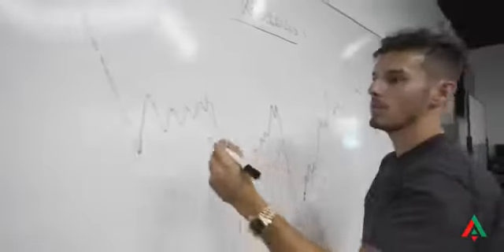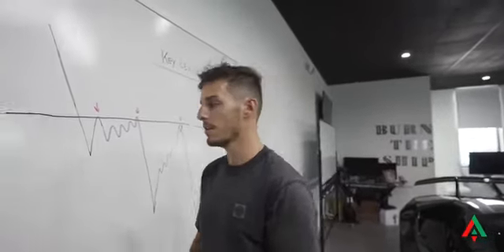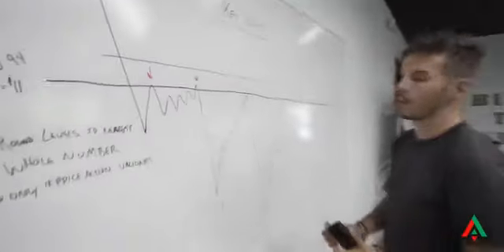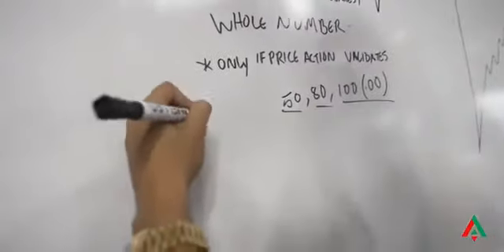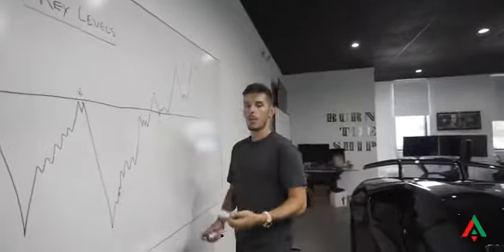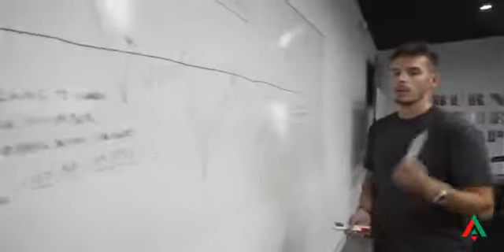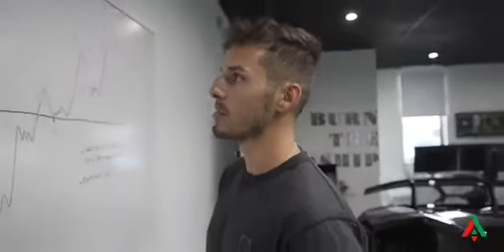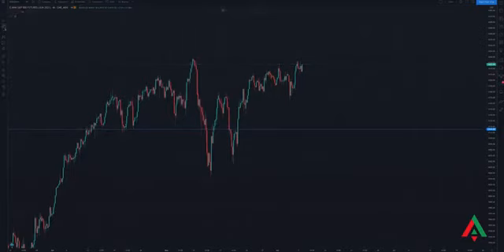BEST WIN TRADE ADVISE: Always Aim For Profiting With Best T-A; Proper Draw Key Level + Zones📊💶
LET’S GET PAID!!!📊💶

Trade Policy: Transparency. Guidance.

• We have the best consistent performance and share the most value and transparency.
• We cover multiple markets across all times of the day allowing us to catch around 3,000+ pips per month.
• On average we have an 80% winning rate + provide 90% more net pips than our leading competitor.
• TONS of verified results